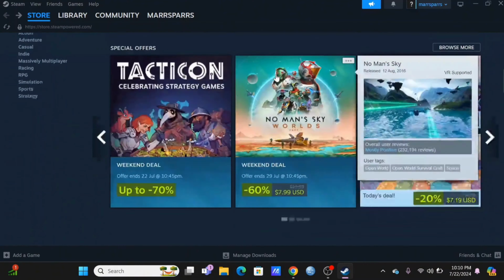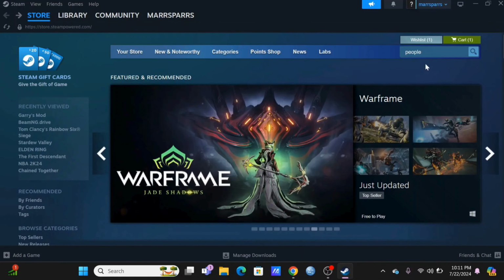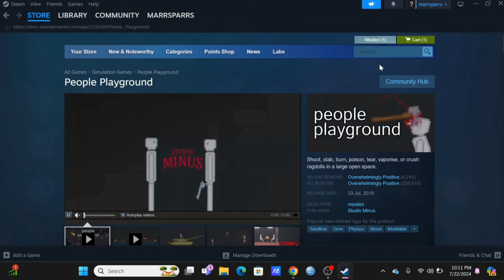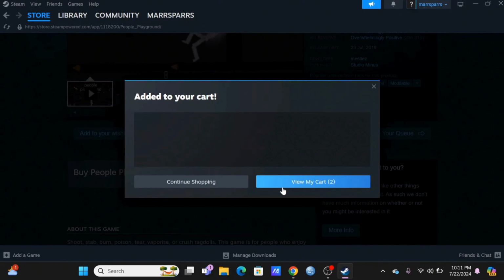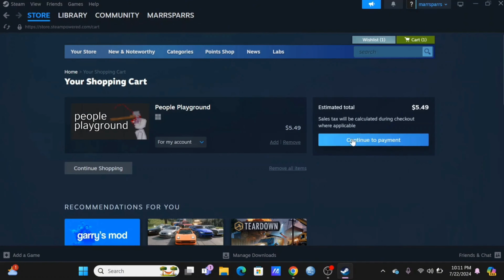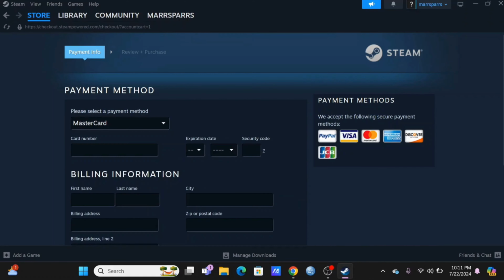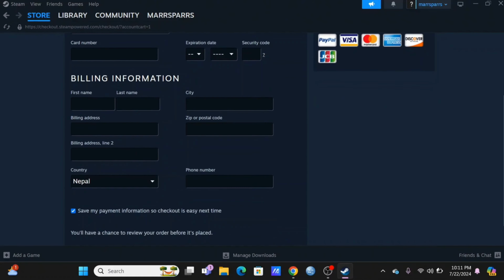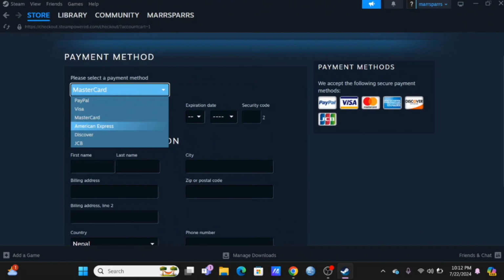How to Download People Playground PC 2024 (Step-by-Step)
Ready to download People Playground on your PC in 2024? This step-by-step guide provides detailed instructions on how to download and install People Playground. Follow this straightforward process to start playing People Playground on your computer.

In this tutorial:
0:00 - Introduction
0:15 - How to Download People Playground PC 2024 (Step-by-Step Guide)

Learn how to effortlessly download and install People Playground on your PC in 2024 with this straightforward guide. This video covers the entire process, ensuring you can get the game installed and start playing without any issues.

Download People Playground on your PC with ease by following this guide in 2024!